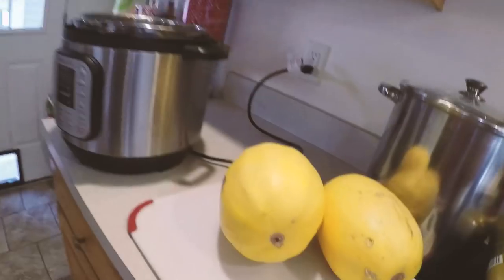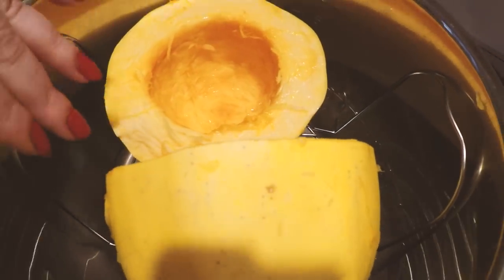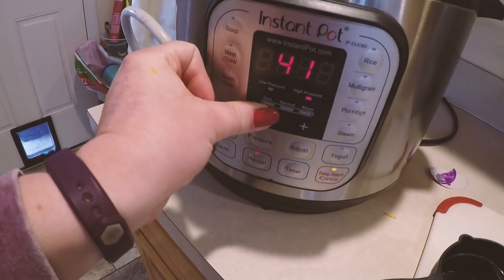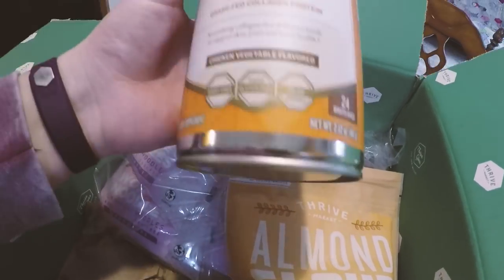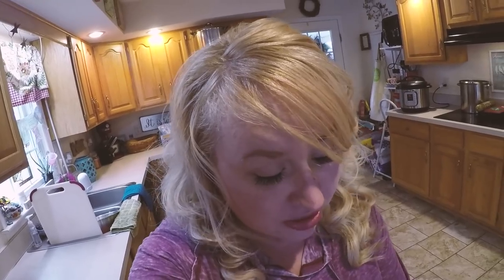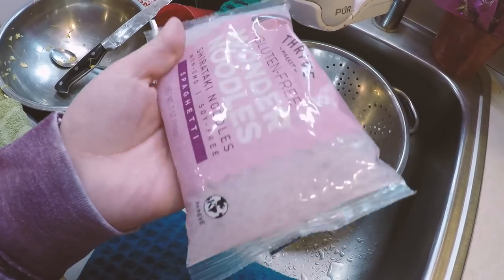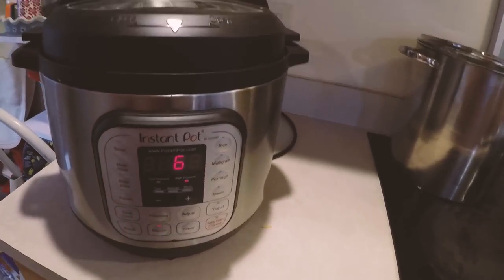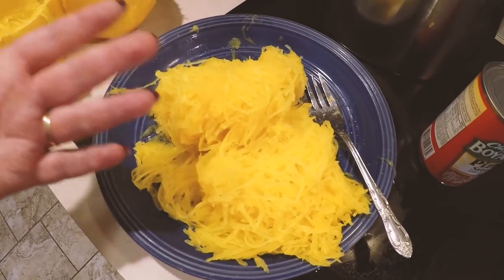How To Cook Spaghetti Squash in the Instant Pot | Electric Pressure Cooker Recipes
Hey, hey! You don't need a code so just enter your email, start shopping and the discount will be applied at checkout!

With Thrive Market's hyper curated catalog, they do the homework for me so I can trust all of the products are safe and it saves me a ton of time.  Definitely, check them out, you've got nothing to lose! I also include a fun healthy mom grocery unboxing.

In today's video, I share that Spaghetti squash is a quick and easy noodle substitute that I absolutely love so I wanted to share how to cook Spaghetti Squash in the Instant Pot. When my mom is here visiting, I like to cook up a couple of these squashes so that we can enjoy them in place of spaghetti noodles. They are also yummy eaten with just butter, salt, and pepper. Heres the recipe on the blog

Jamerrill Stewart
4 Weems Lane #220

8 Quart Instant Pot
14 Quart Electric Pressure Cooker
7 Quart Slow Cooker